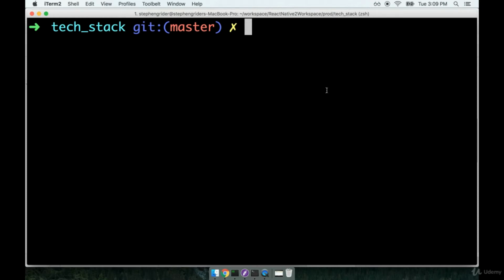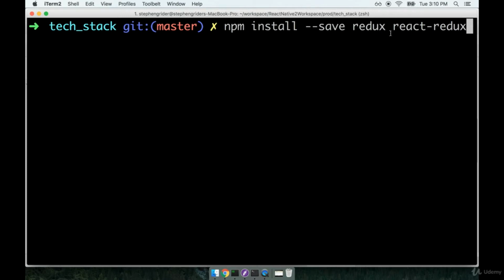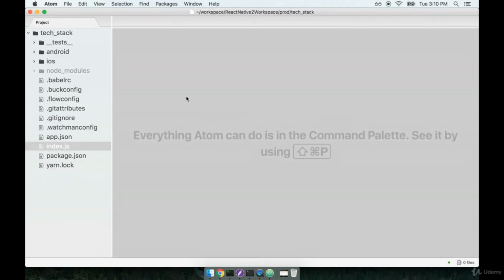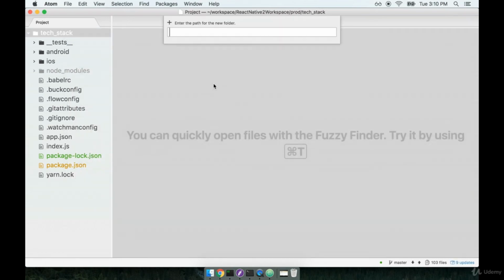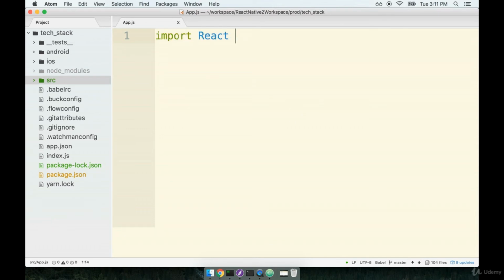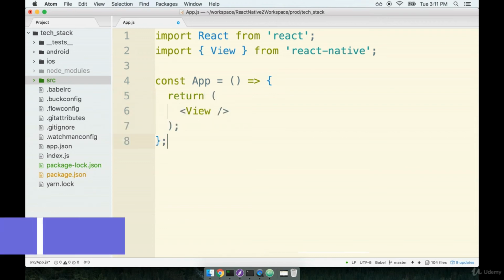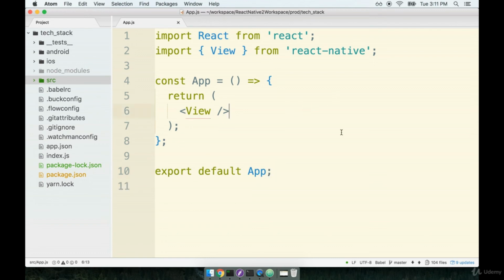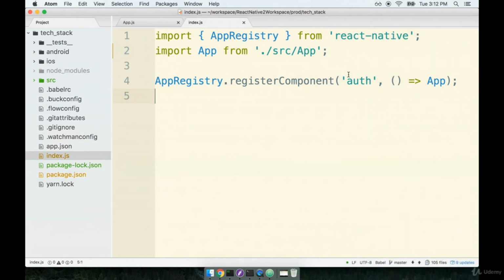78 - Application Boilerplate in React Native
Application Boilerplate